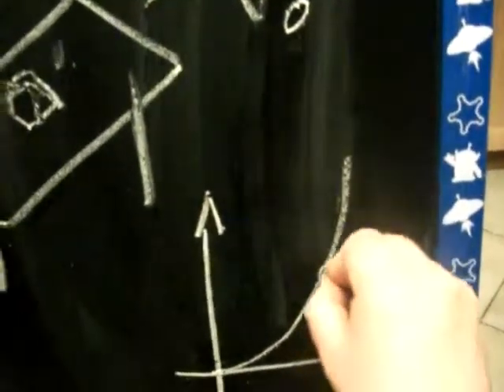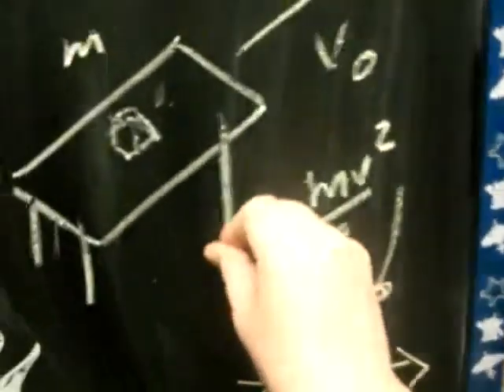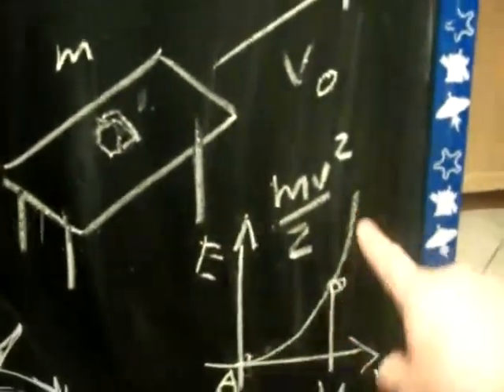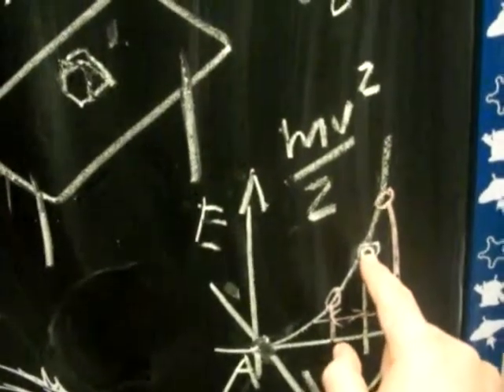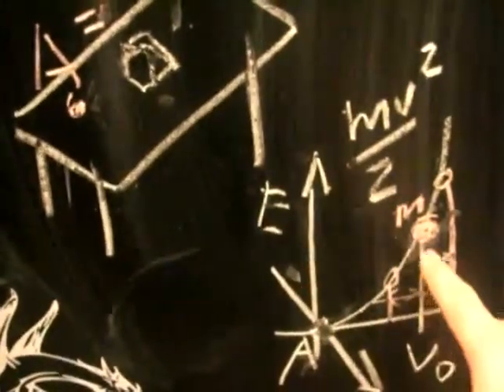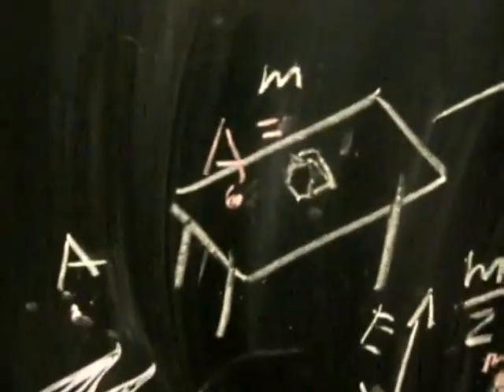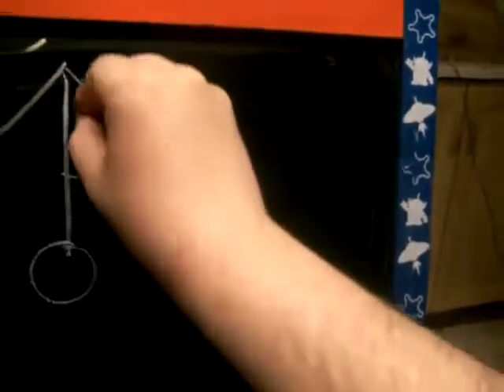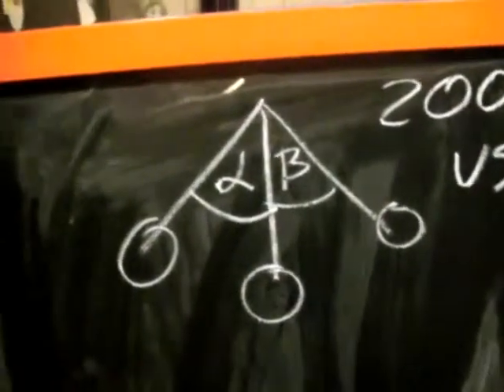Before Start Ytube read description !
google doc -  presentation map 45 kb pdf